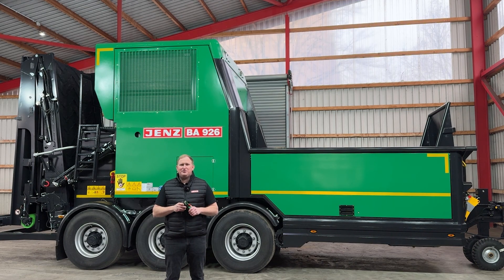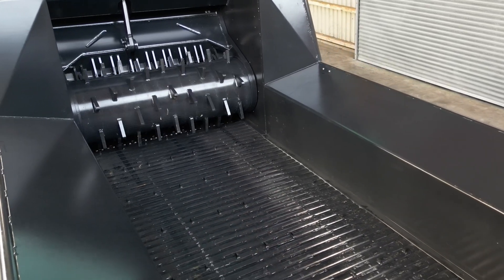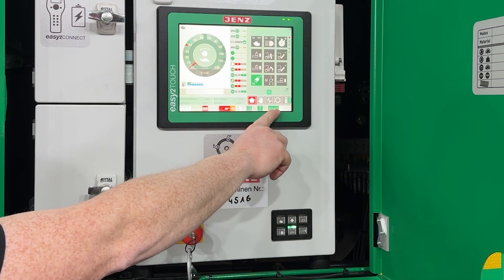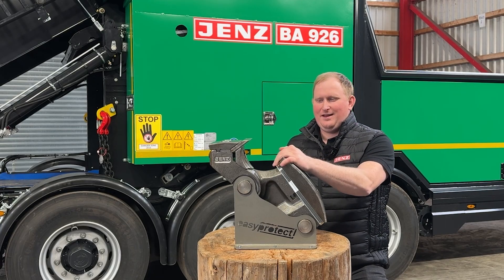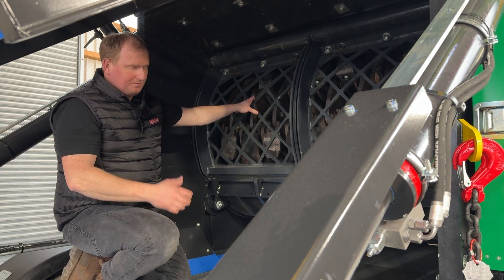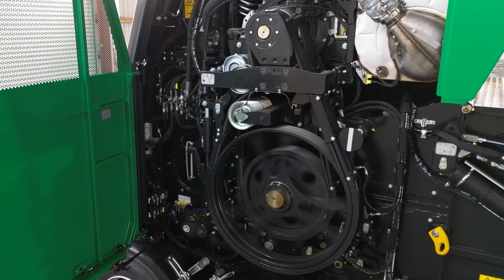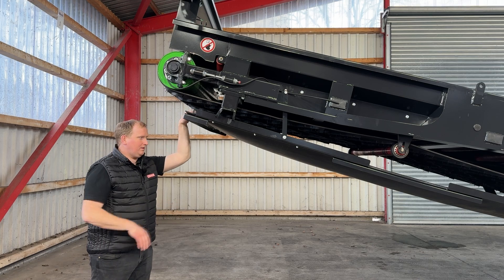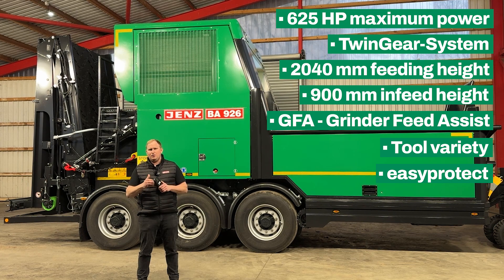BA 926 Walkaround (english)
JENZ BA 926 Walkaround -  Our Material all-rounder at a glance.
The JENZ BA 926 D is our solution for biogas substrate processing and the production of biomass fuel. The unique TwinGear system enables a quick change between chopping and shredding at the touch of a button.

Technical features and more information in the video:
00:00 Start
00:15 Area of application
00:23 BA 926
0:43 General features
03:02 easy2 control system
04:25 Rotor
05:26 easyprotect cut
06:00 Impact protection system (IPS)
06:23 Maintenance access
07:24 Engine
07:55 TwinGear system
09:19 Discharge
09:47 Magnet
11:45 Summary